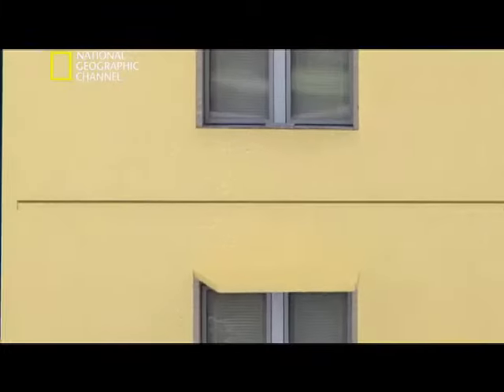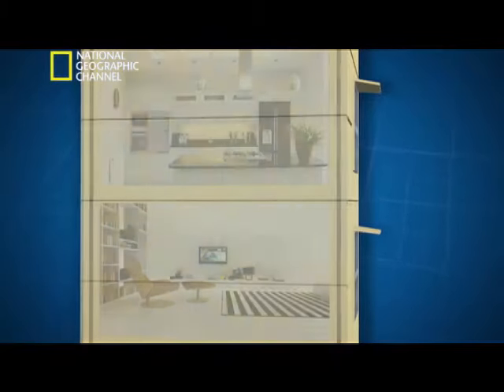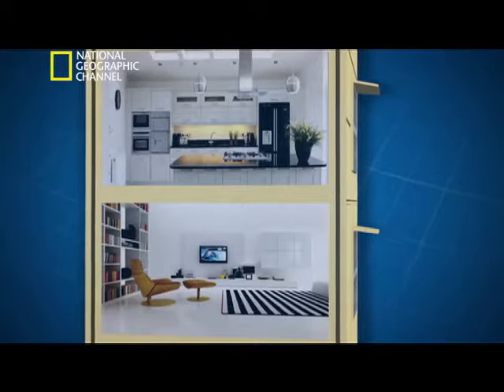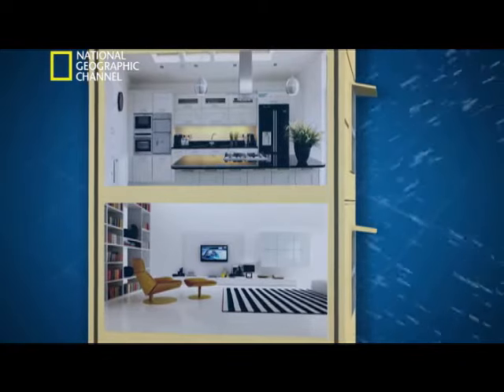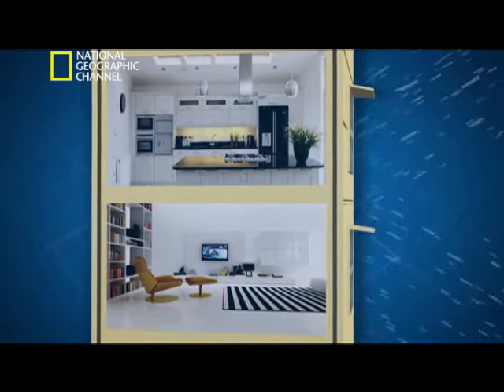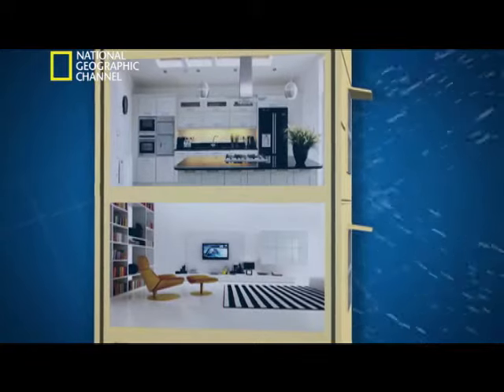Double Wall For Double Protection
The Walls at Hiranandani Gardens can withstand almost everything. Each and every building has a double wall that encapsulates air pocket between the two walls, so the inner wall never gets wet during the rainy season or hot during summer. It also gives you additional carpet area.

To know more about House of Hiranandani and its buildings,